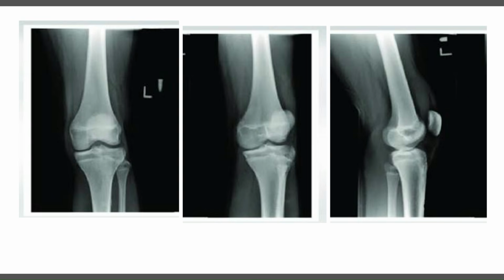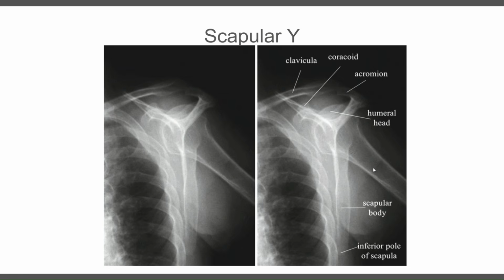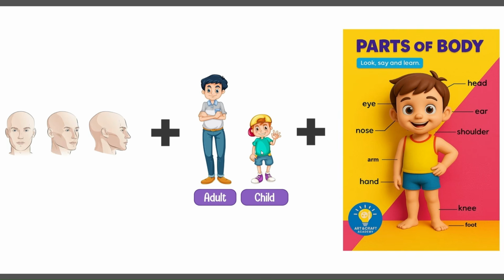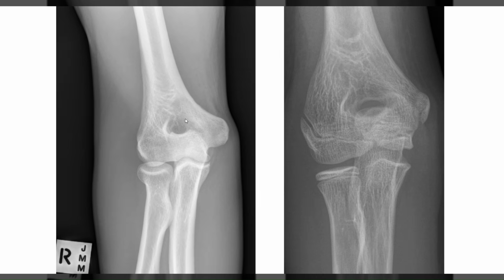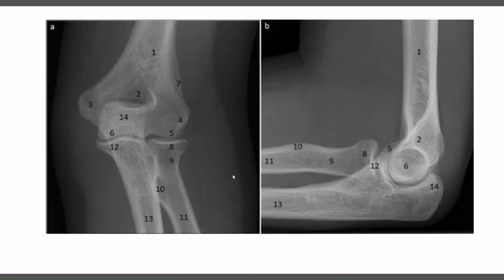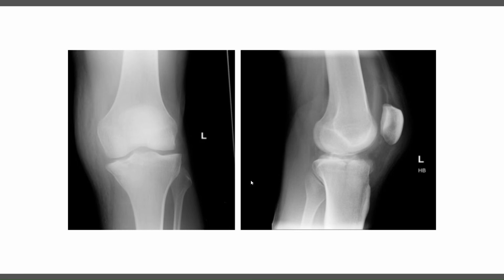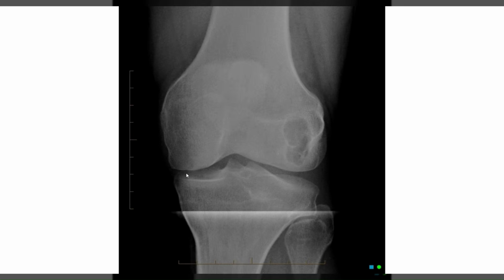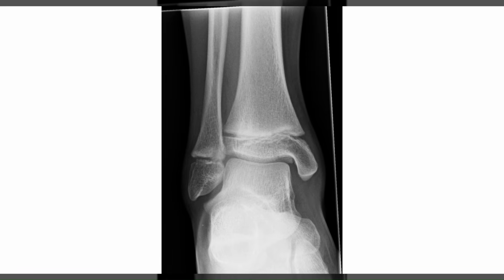How to read xrays like a star (for beginners) - Part 1. for PAs / medical students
How to read xrays outloud.  For beginners / students new to orthopedic surgery.